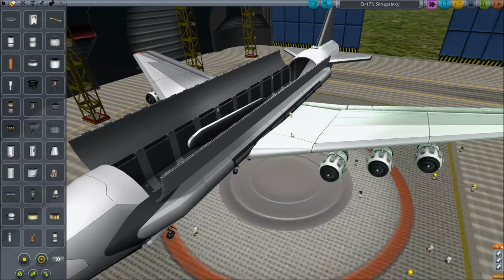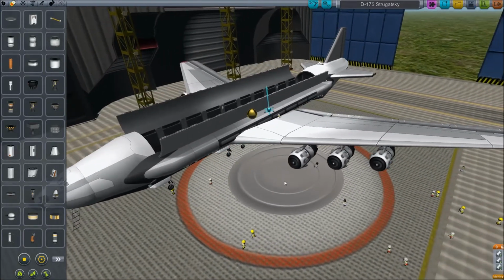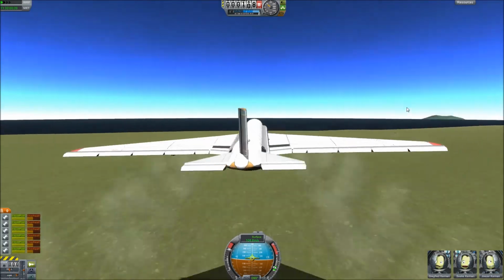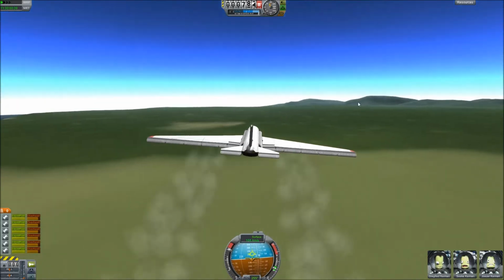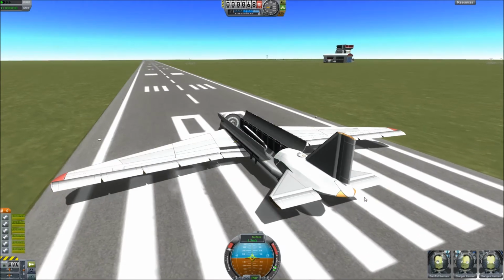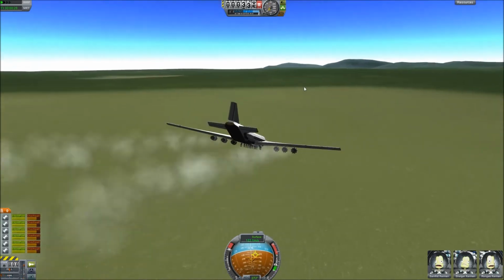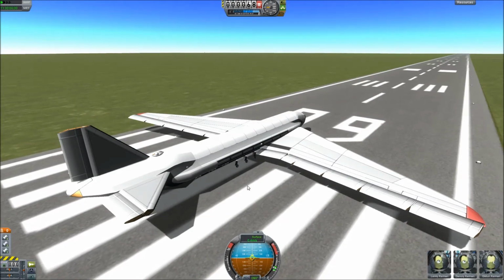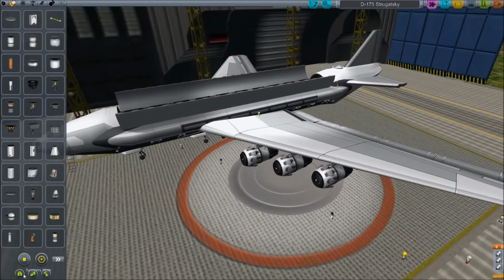Kerbal Space Program - Aircraft Stability, Zen and the Art of Making Your Plane Not Tumble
In this video I feature the B9 Aerospace model pack and explain aircraft stability in a similar way to my previous video on rocket stability Again more over-complicated ramblings of something that can probably be explained much better. Hope you enjoy it!